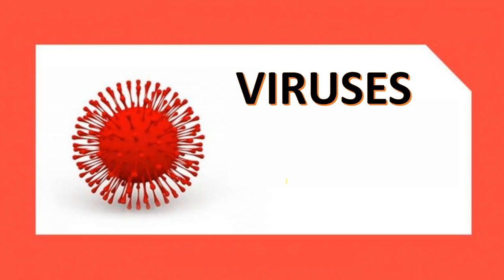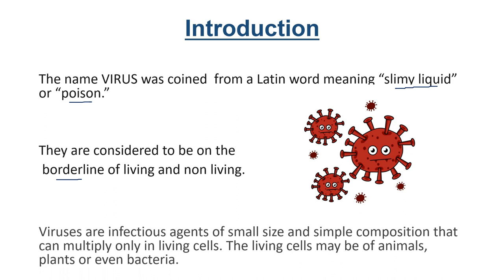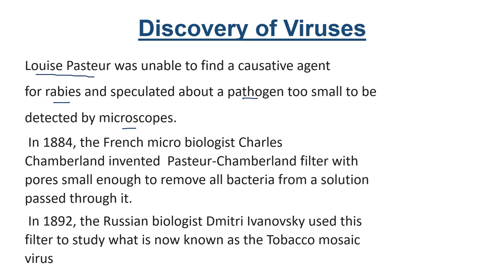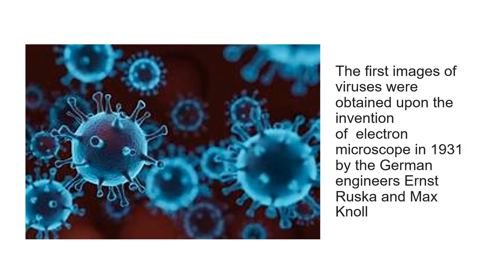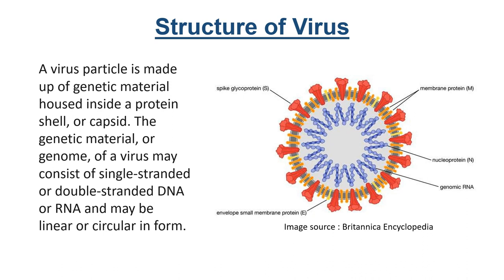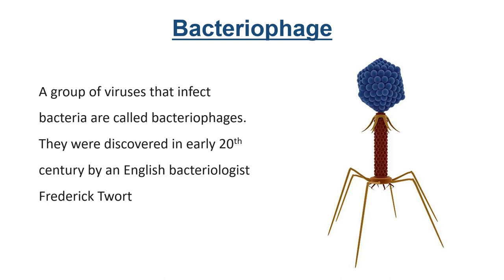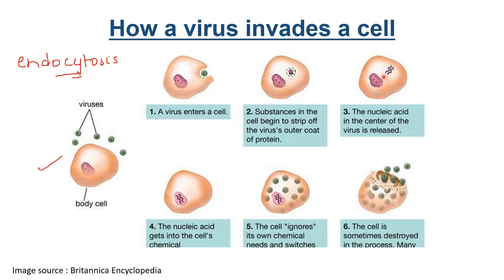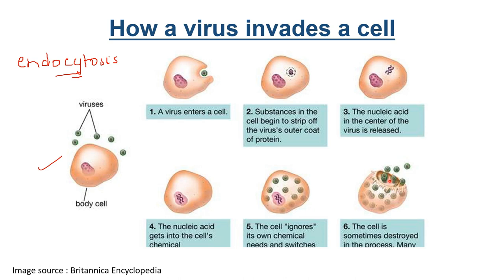VIRUS - Everything you need to know | 5 facts about viruses | Characteristics of viruses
This video gives all important information about the discovery, structure, characteristics and features of viruses.

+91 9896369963